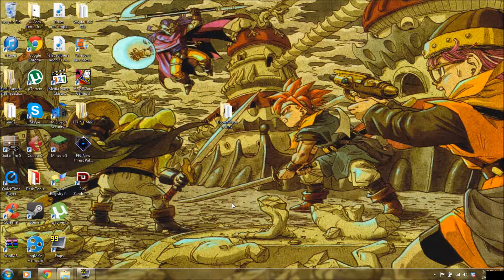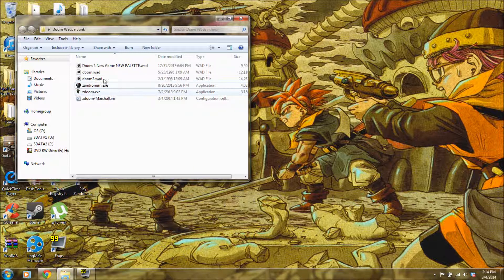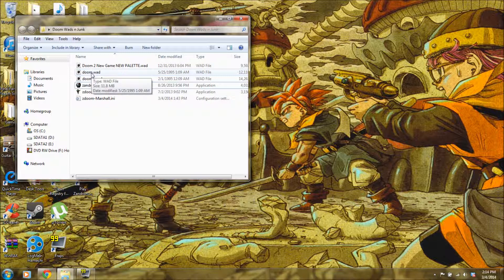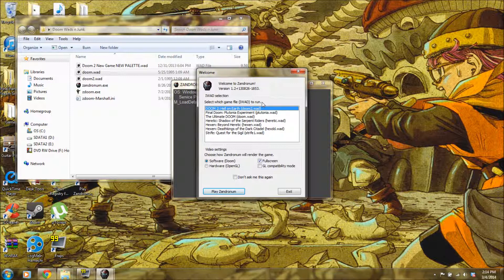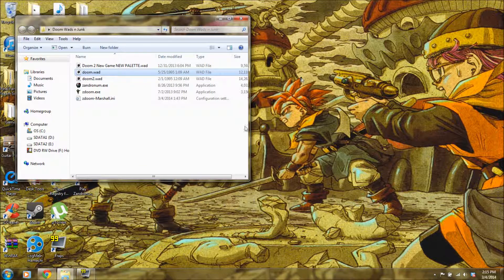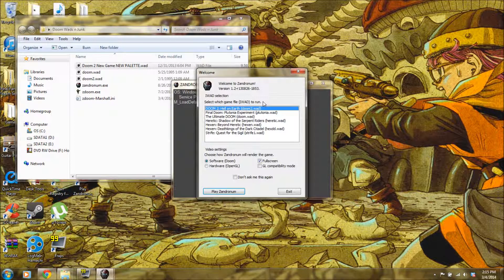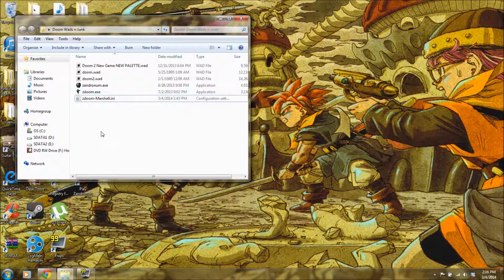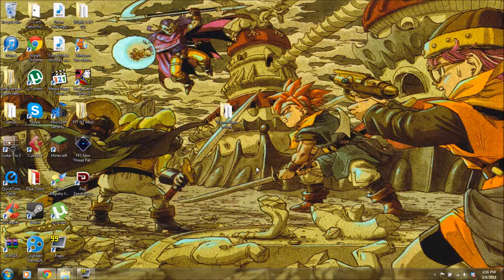How to run Doom wads on your PC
This is just a quick tutorial on how to run Doom wads on your PC. It's pretty easy once you get everything downloaded lol. Hope this helps !